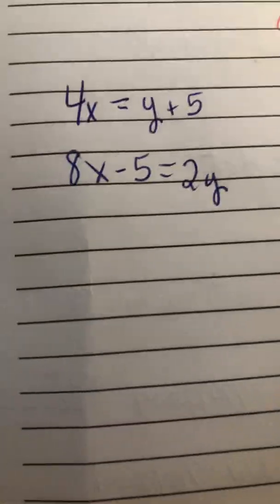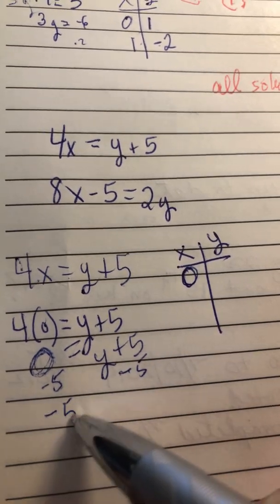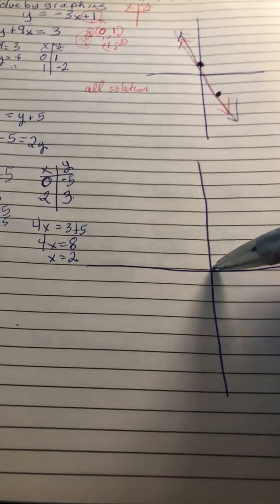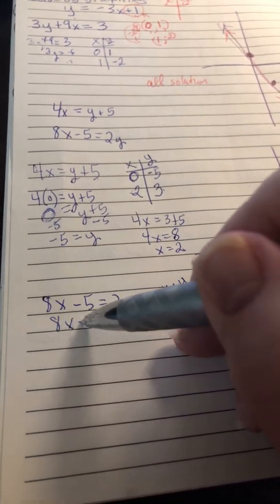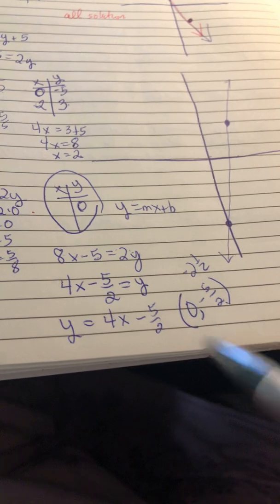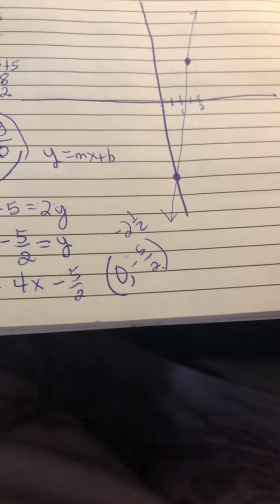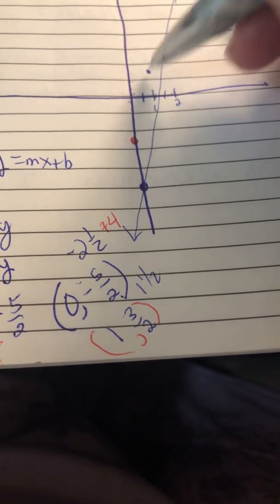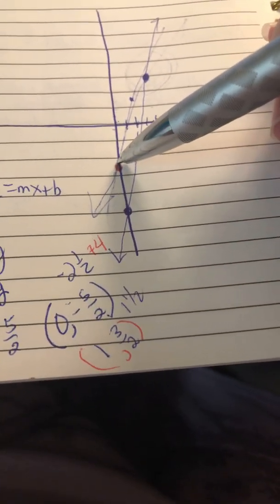20.2 Solve system of equations by graphing